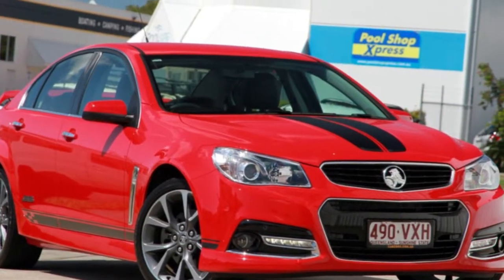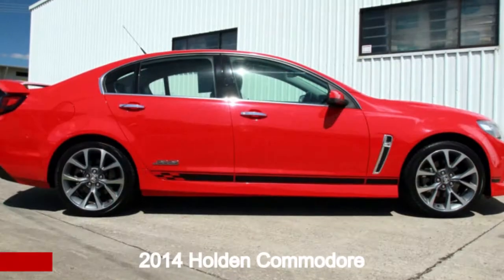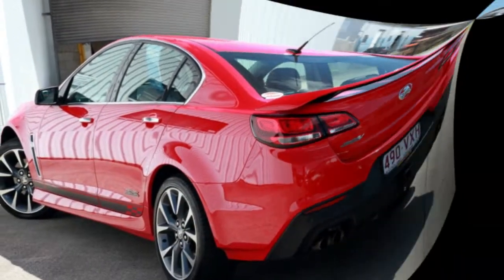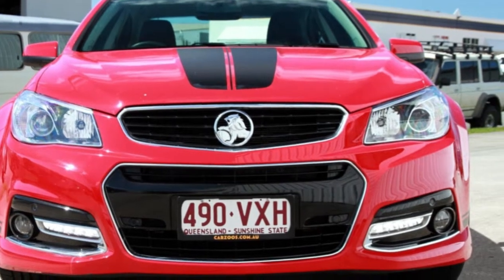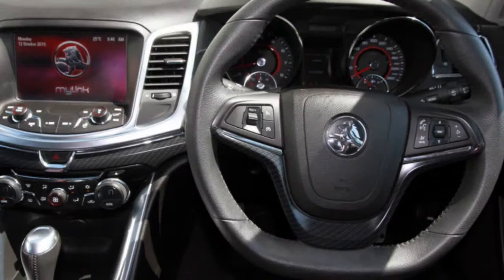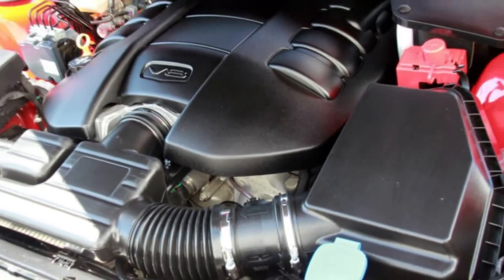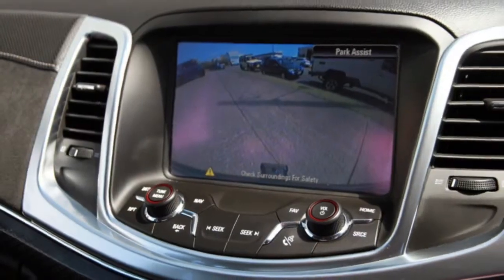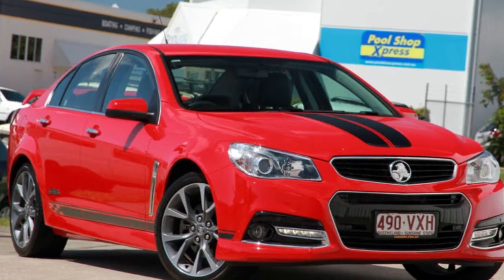2014 Holden Commodore VF MY14 SS V Red 6 Speed Auto Seq Sportshift Sedan